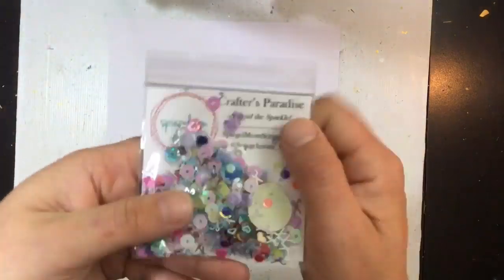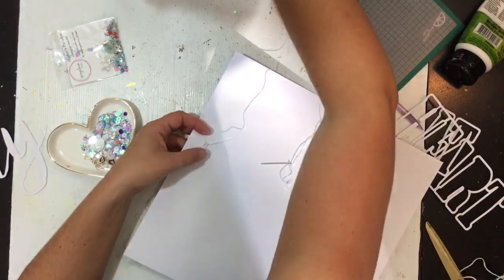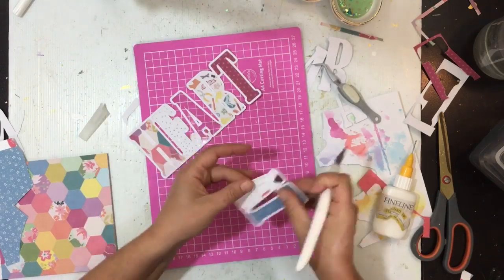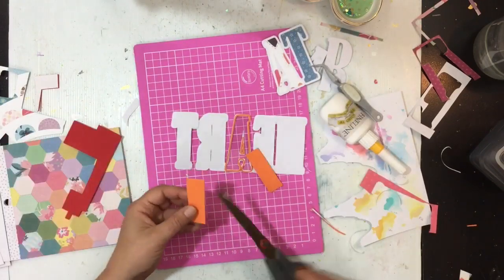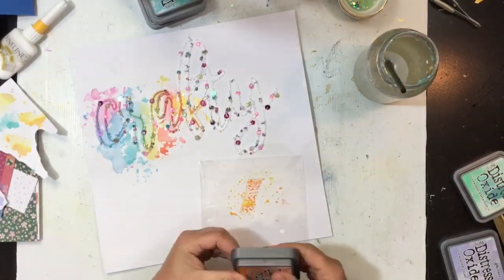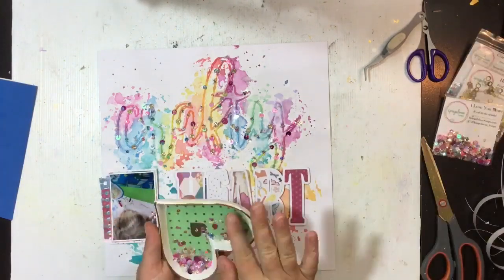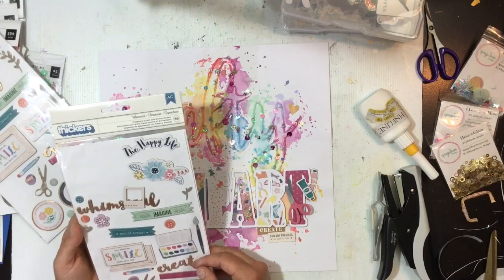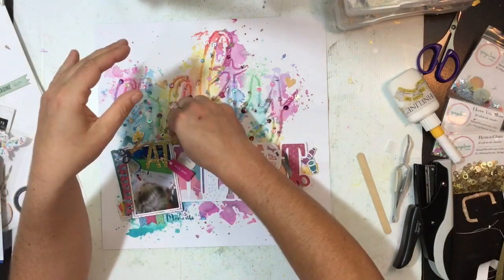SpiegelMom Scraps DT Layout - Crafty At Heart